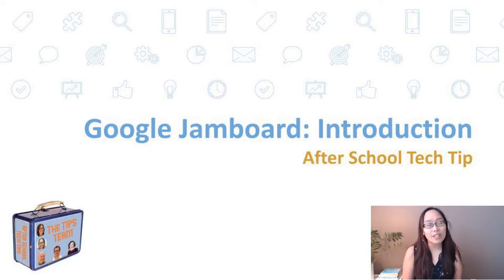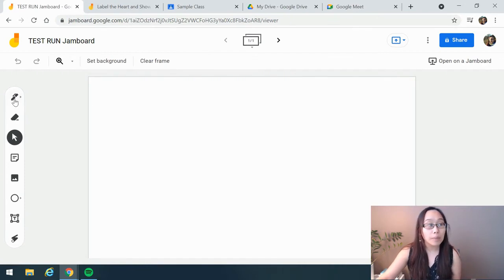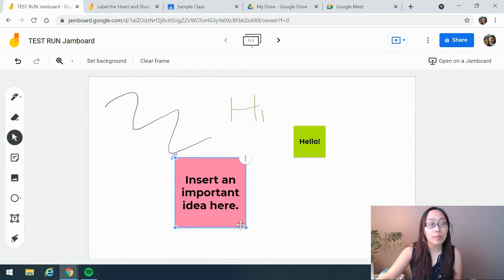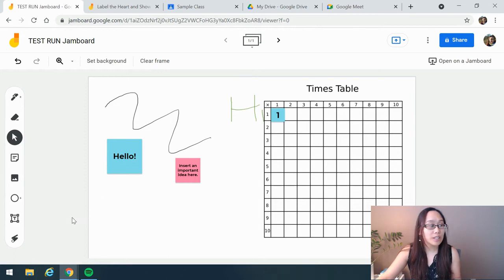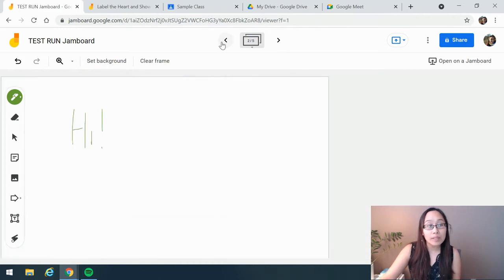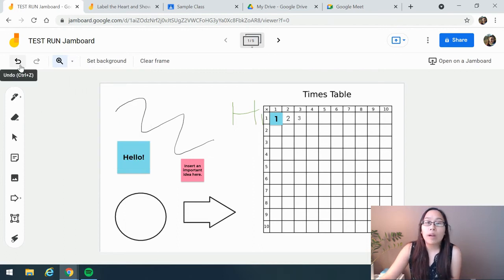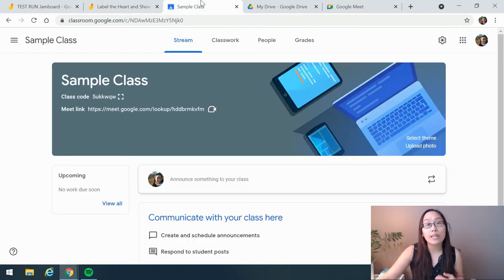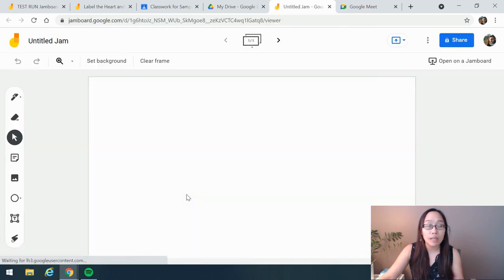Google Jamboard Introduction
Come learn about Google Jamboard and get started using it in your clas to support teaching and learning